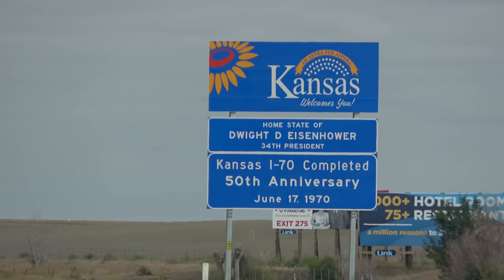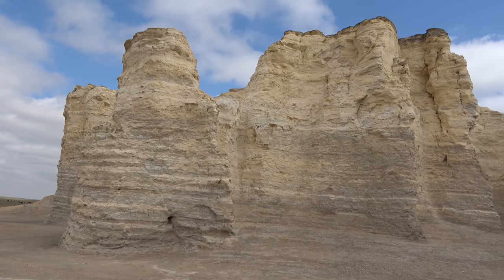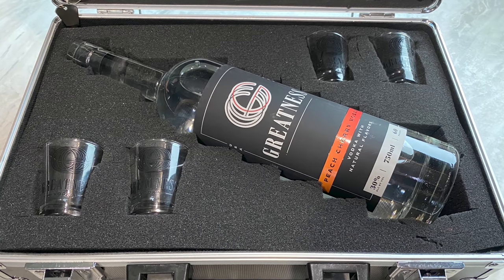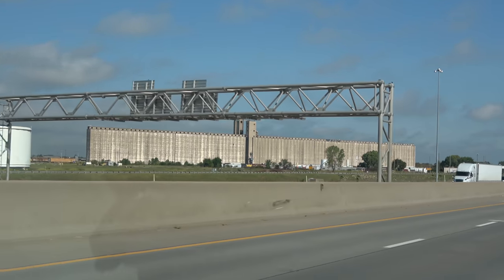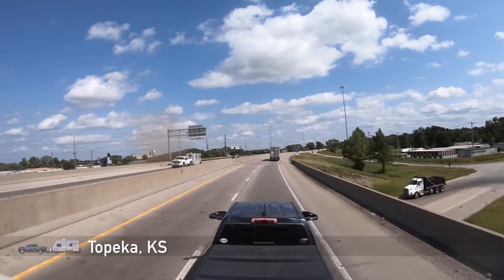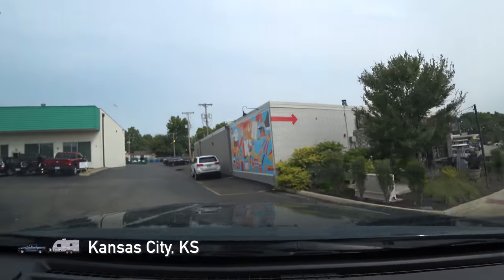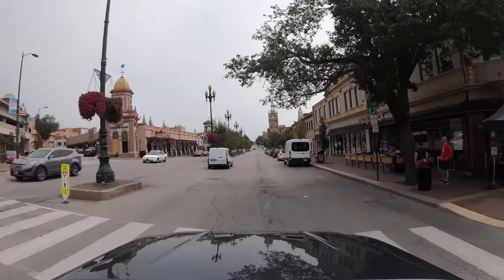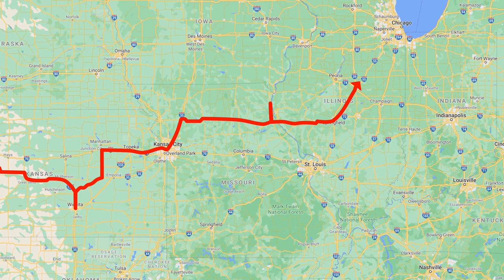Kansas: From the Mountains to the Prairies - Summer 2020 Episode 24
0:00 Introduction
2:54 Monument Rocks
6:08 Wyldewood Cellars Harvest Host
6:42 Surfshark VPN
8:13 Wichita
12:16 Tallgrass Prairie National Preserve
15:30 Topeka
18:25 Kansas City

Selfie and Trailer Camera: GoPro Hero 7 Black

Tripods:
AUDIO:
Digital Recorder: Zoom H1
Rode Video Micro

Minitini II Accessories:
CZC AUTO Black Trailer Hitch Coupler Lock, Dia 1/4 Inch, 3/4 Inch Span for Tow Boat RV Truck Car's Coupler (1 Pack, Black)
Camco Flying Insect Screen for Dometic Refrigerator Vents - Protects from Flying Insect Nests, 20” x 1-1/2” Stainless Steel Mesh, RS 600 - (3 Pack) (42149)
Camco 42144 Flying Insect Screen - FUR 500
Spectrum 35000 Diversified Wall Mount Hanger Holder Closet Organizer, White
OXO Good Grips Stainless Steel Sinkware Caddy
Better Living Products 76354 Euro Series TRIO 3-Chamber Soap and Shower Dispenser, White
OXO 1459180 Good Grips Hideaway Compact Toilet Brush - Biscuit
Franklin Brass FBSPRH5-MN-C Single Prong Robe Hook, 5-Pack, Matte Nickel, 5 Piece
Oxygenics 26481 Brushed Nickel Body Spa RV Shower Kit
SimpleHouseware 30 Spice Gripper Clips Strips Cabinet Holder - 6 Strips, Holds 30 Jars
Clear2o inline water filter
Clear2o DIRTGUARD Sediment PRE-Filter
Command Brushed Nickel Forever Classic Metal Hook, Holds 3 lbs, Decorate Damage-Free, Indoor Use (FC12-BN-2ES)
VELCRO Brand - Thin Clear Fasteners | Perfect for Home or Office | 5ft x 3/4in Tape
Command Hooks, Organize Damage-Free, 2 medium hooks, 2 small hooks, 4 strips (17081-2VPES)
mDesign Metal Wall Mount Paper Towel Holder & Dispenser, Mounts to Walls or Under Cabinets - for Kitchen, Pantry, Utility Room, Laundry and Garage Storage - Holds Jumbo Rolls - Brushed Stainless Steel
Nano Double Sided Tape Heavy Duty Mounting Tape
Replacement locking bumper caps

Minitini I upgrades, modifications and accessories:
Oswego Pop-Up Collapsible Trash Can
Viair 00088 88P Portable Air Compressor